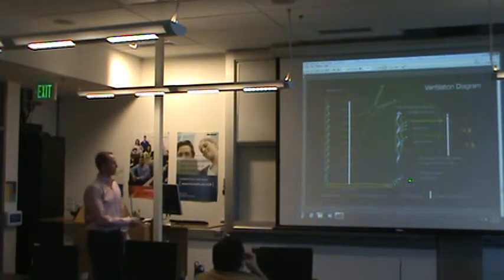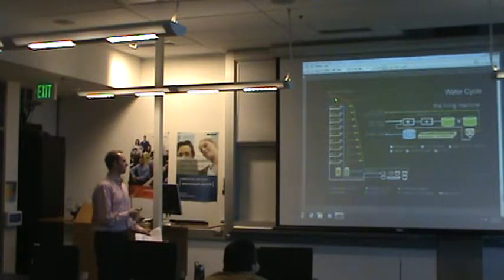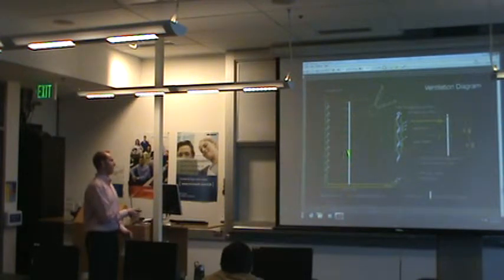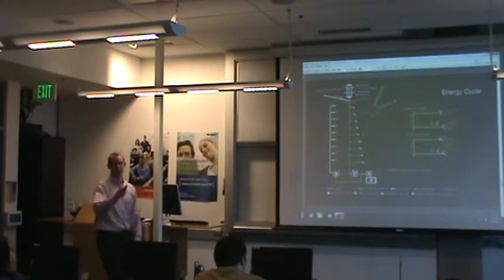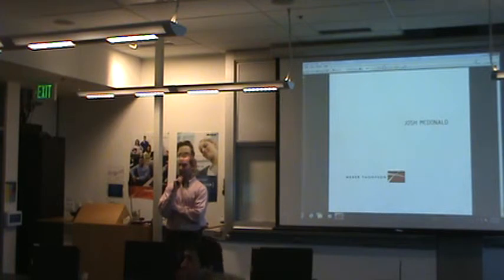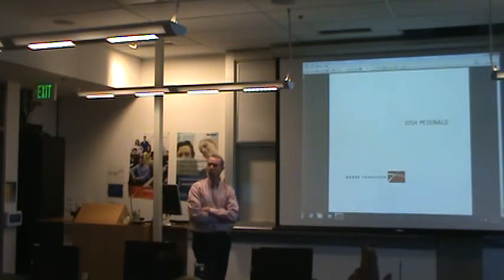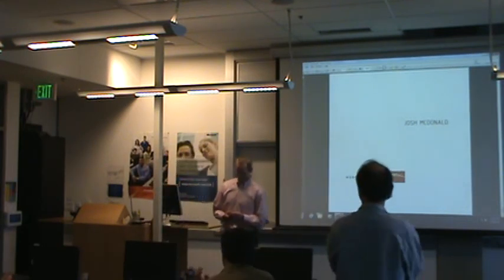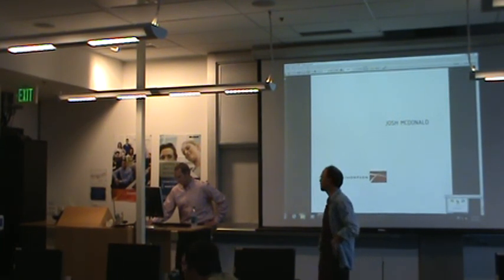PT2-2-CareerSpeakerSeries-JoshMcDonnals-2-24-2012.MPG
Career Sperker Series Part 2
Josh McDonnals
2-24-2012